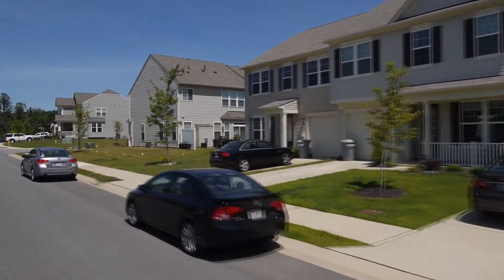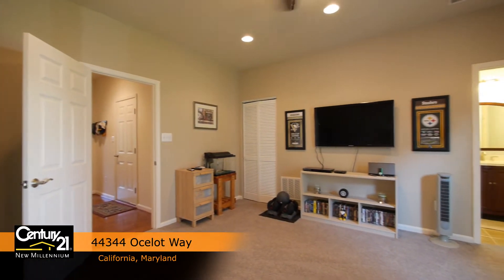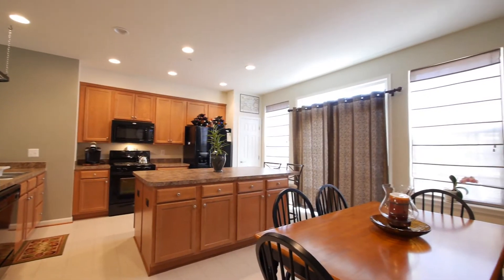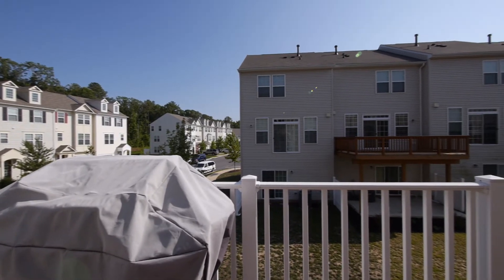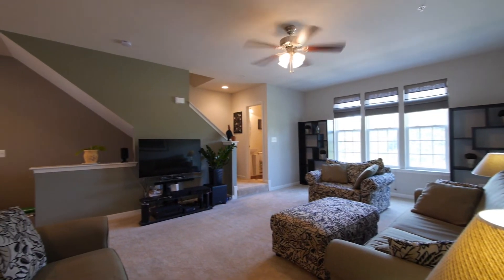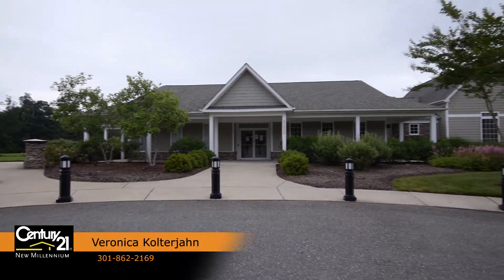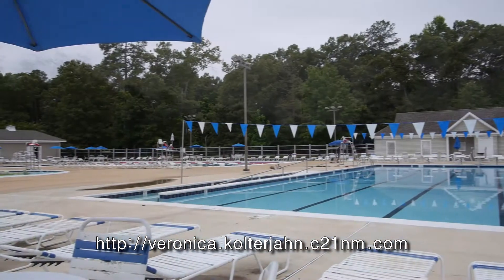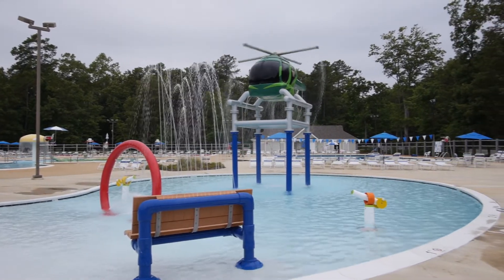Veronica Kolterjahn Presents: 44344 Ocelot Way in California, Maryland - Home for Sale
Veronic Kolterjahn and Century 21 New Millennium present 44344 Ocelot Way in California, MD.

MLS#: SM8383257

Subdivision: WILDEWOOD WOODLAND PARK
County: SAINT MARYS
Bedrooms: 4
Bathrooms: 3 Full / 1 Half
Garage: Yes - 1 Spaces Stories: 3

DON'T WAIT TO BUILD! Almost new 3 level home with close to 2100 sq ft. Custom finished upgrades to include finished lower level with multi use as 4th bedroom or rec room with full 3rd bath & sliders leading to outdoors. Entertaining kitchen w/oversized island & end breakfast bar & sliders leading to deck overlooking great room & half bath. One car garage, tons of upgrades, PLUS COMMUNITY POOL!

INTERIOR FEATURES

appliances: Dishwasher, Disposal, Exhaust Fan, Icemaker, Microwave, Refrigerator, Energy Star Appliances, Oven/Range-Gas
Heating: Gas Heat
Basement: Fully Finished
Doors/Windows: Sliding Glass Dr, Recessed Lighting, Screens, Six Panel Doors
Entry Location: Hall
Energy: Energy Star Heating System

Additional Interior Features: Floor Plan-Traditional, 2 Attach Mstr Baths, Entry Lvl BR, MBR-BA Full, Master Walk-in Closet, Shades/Blinds, W/W Carpeting, Washer/Dryer Hookup

Parking: 1 Garage Spaces, Garage, Drvwy/Off Str
Exterior: Brick, Siding
Roof: Shingle
Pool: Pool
Zoning: RL
Structural Condition: Shows Well

Additional Exterior/Lot Features: Deck

DRIVING DIRECTIONS

2235 to Wildewood Blvd, right onto Wildewood Parkway, left on Cherry Laurel, At stop sign continue straight into Woodland Park, turn left on River Otter Dr., Make left onto Ocelot Way, home on left, 2nd unit.